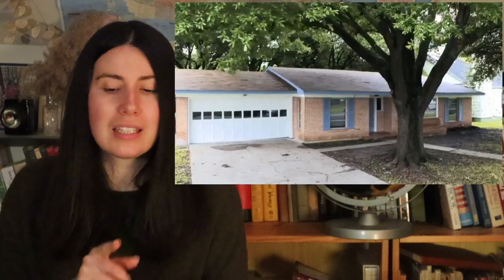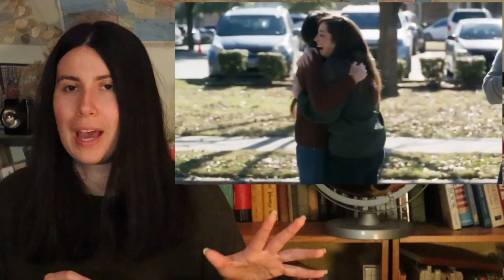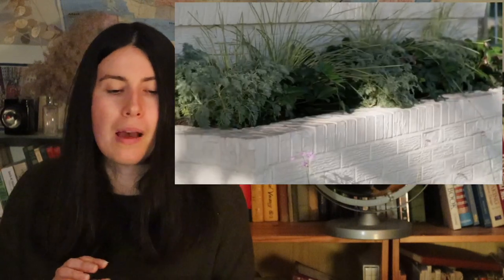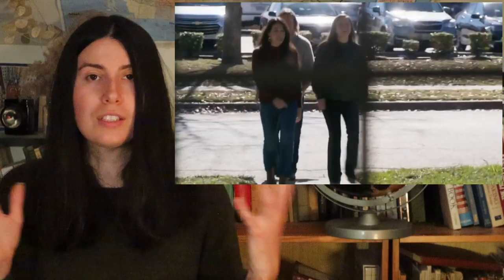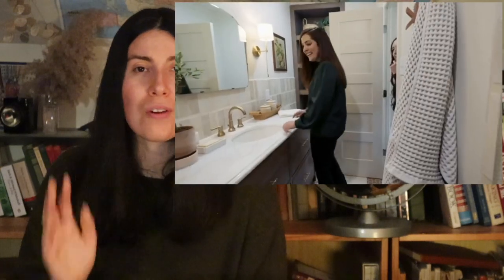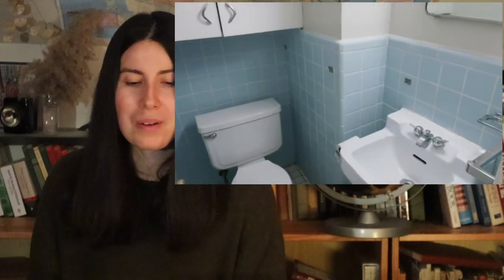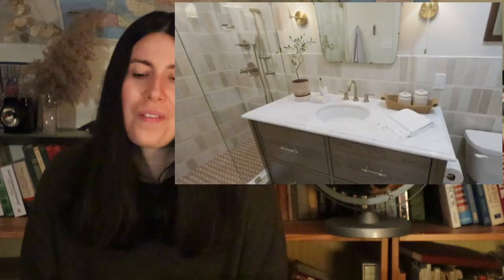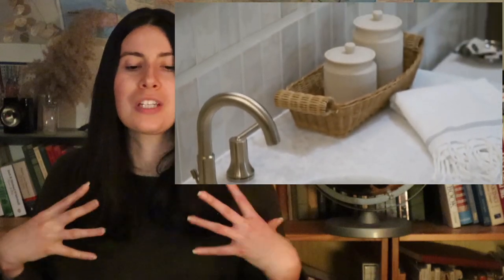🏠 2021 Fixer Upper Episode 3 House Review | What I really think | Chip and Jo Gaines Magnolia HGTV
As a kid, I was straight-up addicted to HGTV. I remember watching Sarah Richardson's Design Inc. every morning before going to junior school. I remember watching Fixer Upper with Chip and Jo when it aired and falling totally in love with the duo.

Although I have marvelled at the pair and their family have grown their dreams into an empire, as the years went on I was getting tired of the same old white, shiplap, antiqued, farmhouse look which became their staple.

Their comeback has started and to my surprise and delight they have really amped up the ante with this one.

Hope you enjoy my review,

x Monica